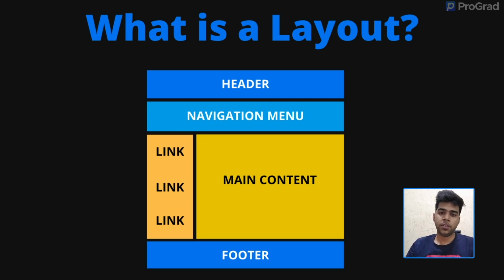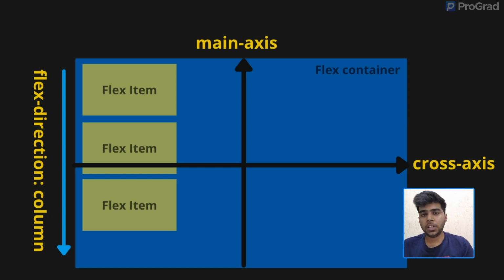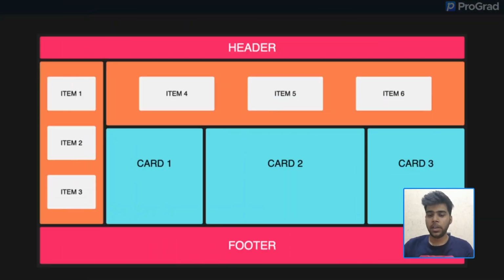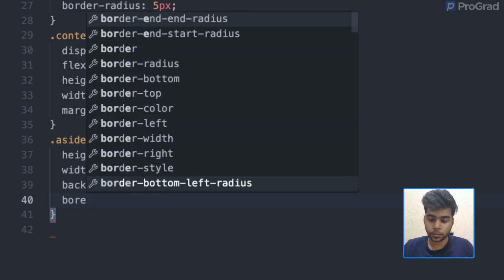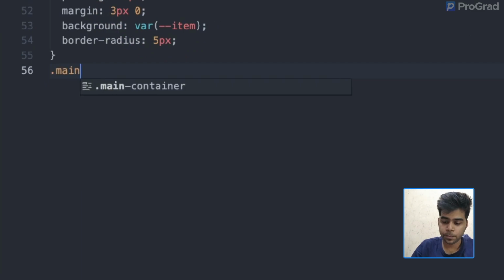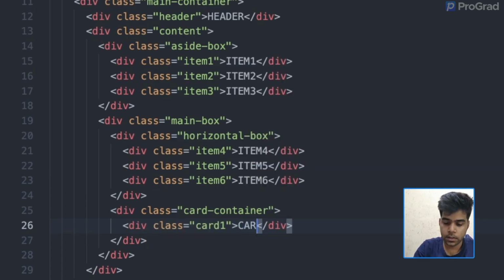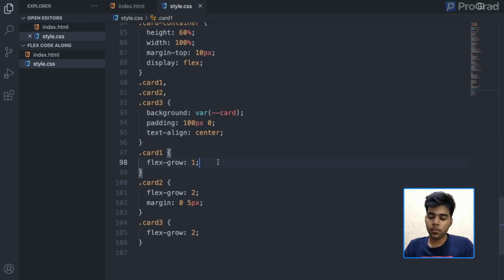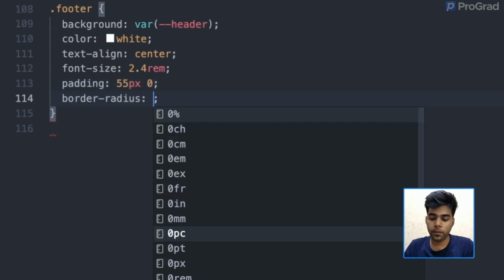Flexbox CSS tutorial | Learn CSS | Tech Gyan with ProGrad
Flexbox, a CSS Layout model that made developer's life so much easier is a crucial part in budding developers learning curve. Here is "All you need to know - Flex Box" video to help you get started from Parth!
Also, don't forget to check out ProGrad's programs!